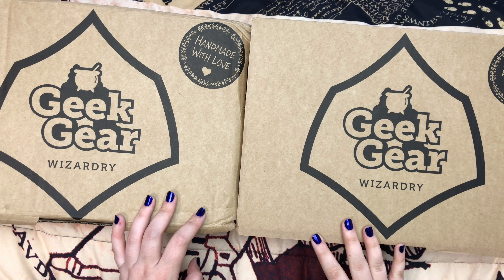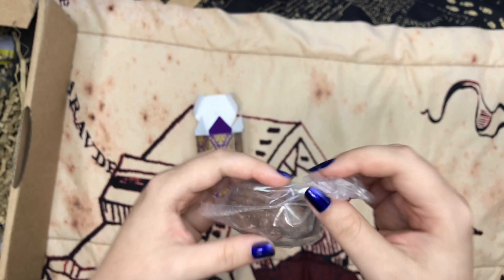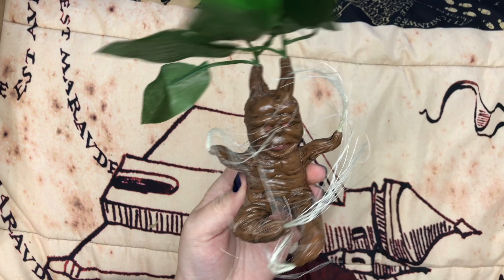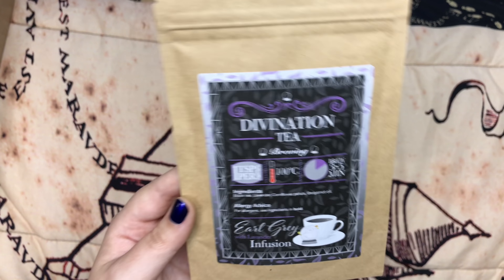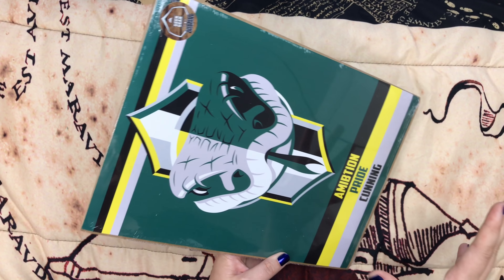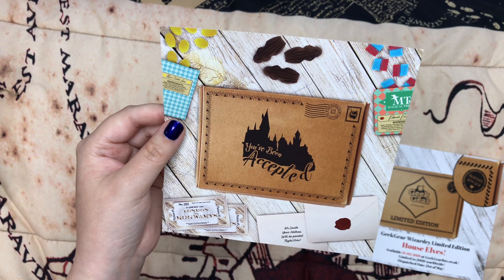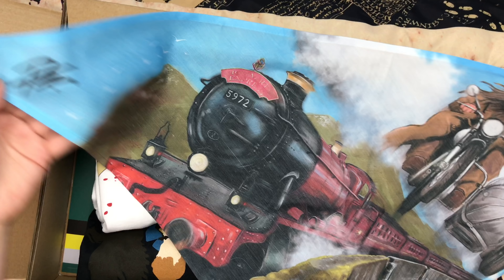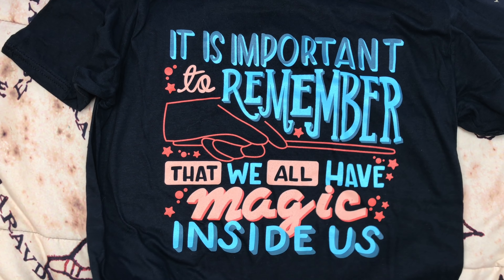March 2019 Geek Gear Wizardry & Wearable Unboxing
Regular box -

You are always promised the following:
1 x Awesome T-Shirt
1 x Exclusive Print
4+ Other Amazing Products!
With a promised value of over £50+ per box!

You can choose your Hogwarts house but not every box has a house specific item.

T-Shirt Sizes:
Kids XS-Kids XL
Unisex S-3XL
Ladies S-XXL

Prices:
Month to Month:
£24.99 / £20.00 with my code
3 Month Prepay:
£23.99 - £71.97 in total / £57.58 with my code (total without shipping and etc)
6 Month Prepay:
£22.99 / £137.94 in total / £110.36 with my code (total without shipping and etc)
12 Month Prepay:
£21.99 / £263.88 in total / £211.11 with my code (total without shipping and etc)

This company is U.K. based but they ship worldwide!

Wearable box -

2 x T-Shirts
1 x Jumper, Hoodie or Long Sleeve T-Shirt
1-2 Jewelery, Scarfs, Hats and MORE!

Prices:
Same as the regular box!